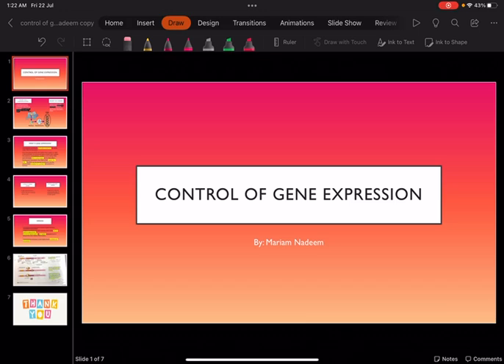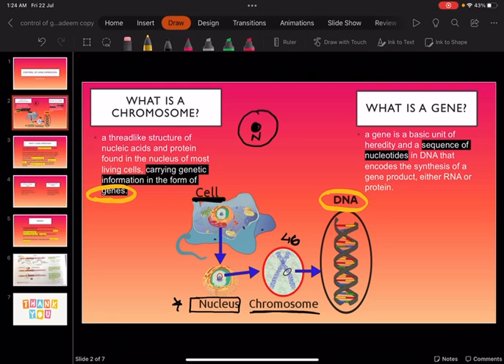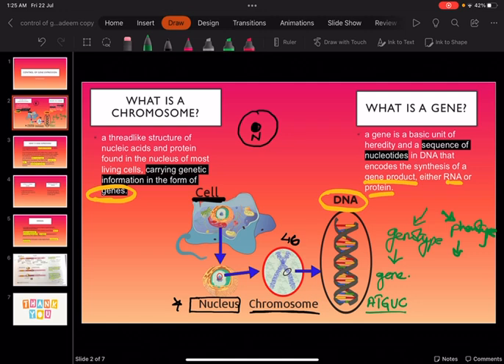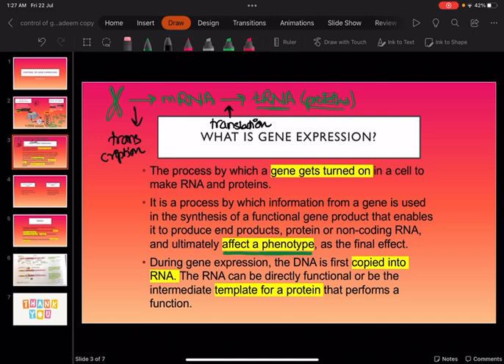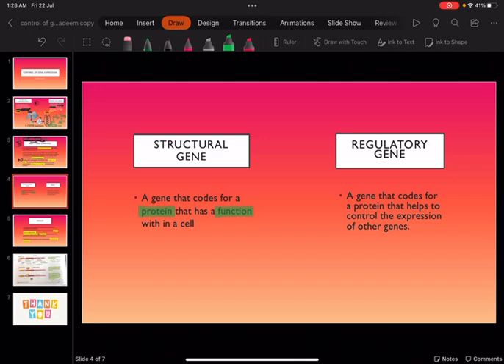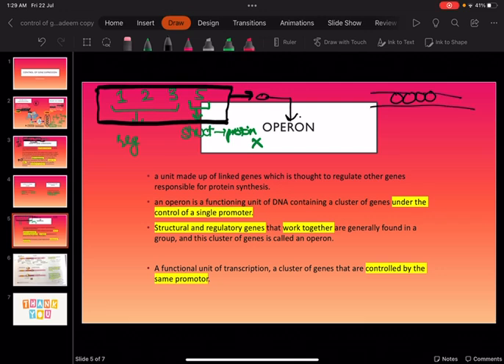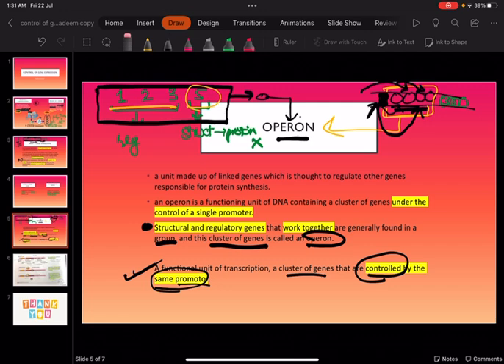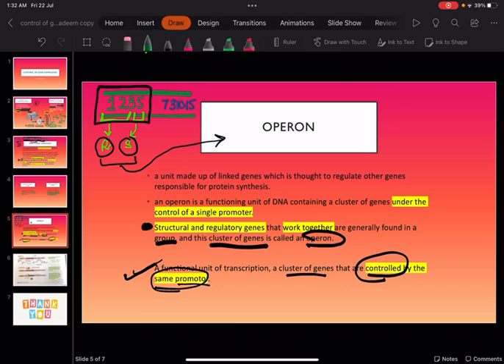Control of Gene Expression | Part 1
This is the basis to understanding control of gene expression